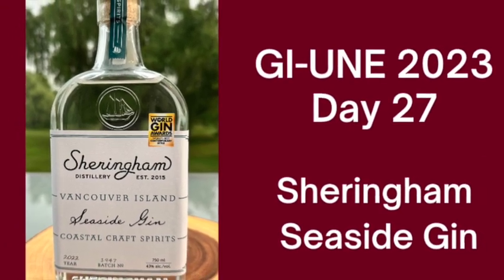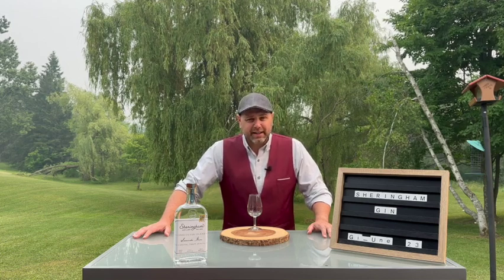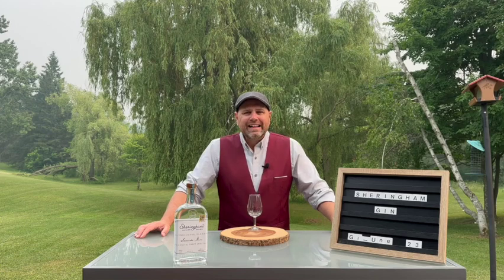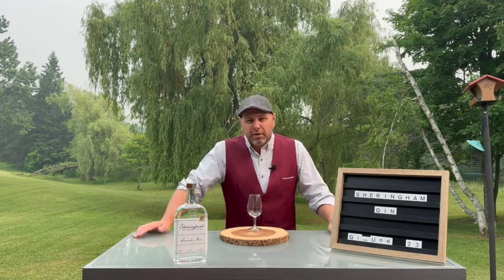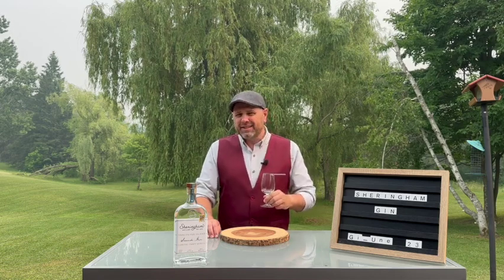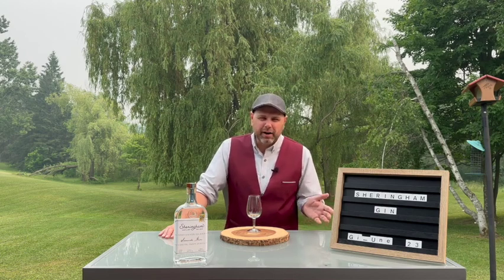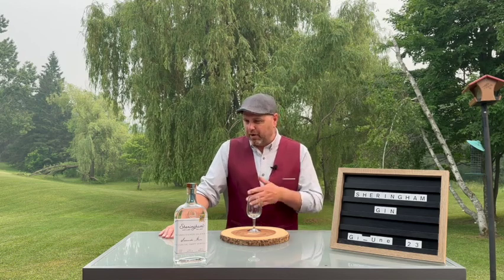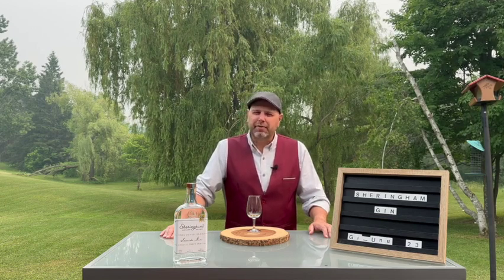Sheringham Seaside Gin - Review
On this 27th day of Gi-Une 2023, my annual 30 day salute to gin during the sixth calendar month, my tastebuds are headed back out to Canada's Vancouver Island to explore Sheringham Seaside Gin.

Back in 2015 Jason and Alayna MacIssac had the idea to try and capture the essence of Vancouver Island in a Gin - the local clean surf, wild roses, Evergreens and ocean air.

Paying homage to the past with both the name of their Gin and their bottle design, this 100% small batch, wheat and barley based Gin came to life and quickly garnered some top notch awards.

Join me for a look at and taste of a light, fresh and citrusy Canadian Artisanal  Gin.

Cheers from Somm4All